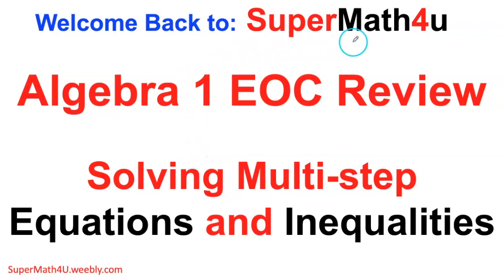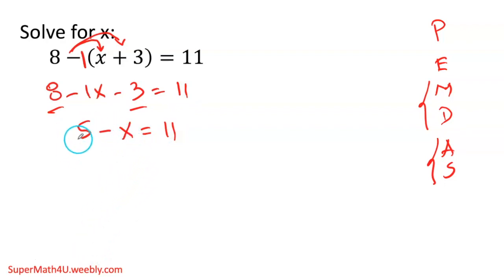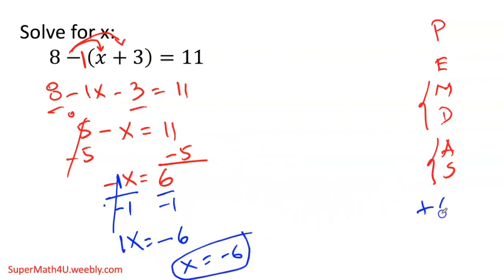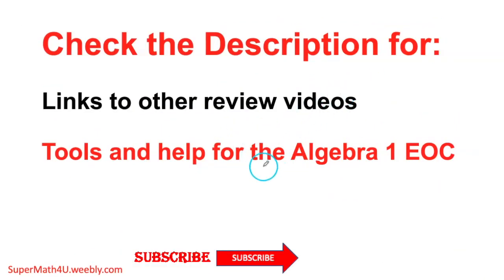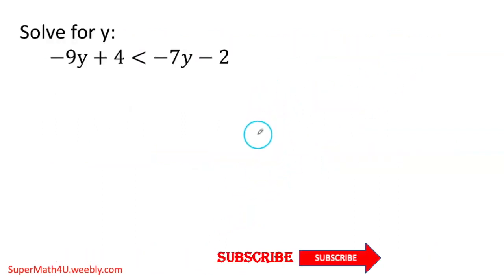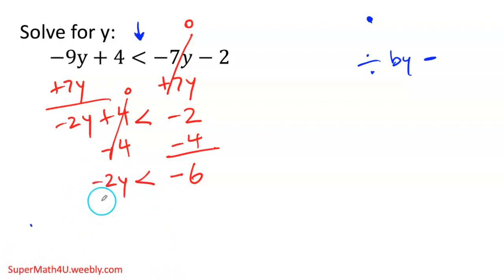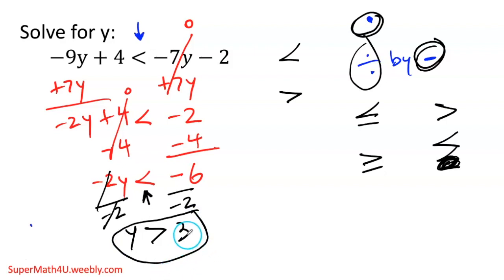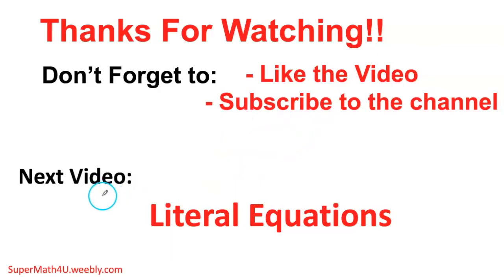Algebra 1 EOC Review - Solving Equations and Inequalities - SuperMath4U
Test Tips and Strategies to Help you Pass the EOC Exams and Any AP Exam. Must Watch!! Must-Follow!!
Check the “Algebra 1 Computer Mock Exam” as well.
Download a copy of the "Algebra 1 Computer Mock Exam" 2022
In this video, I show how to solve equations and inequalities, step by step.
Share it to your friends on Instagram, Snapchat, Facebook, or anything else that you have a strong network on right now.
supermath4u @supermath4u supermath4u
Easy 5 on the Algebra 1, Geometry, or the Algebra 2 End of Course Exam!! EOC. TIPS and STRATEGIES
Check the “Geometry Mock Exam”.
Download a copy of the “Geometry Computer Mock Exam" 2021